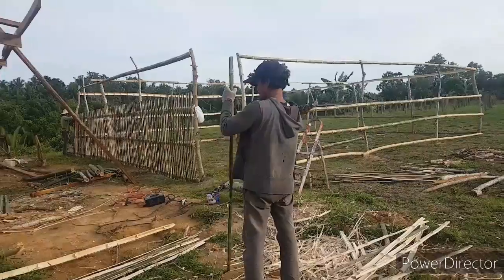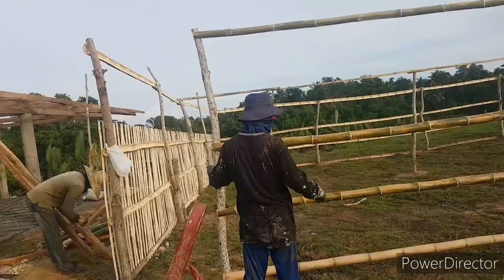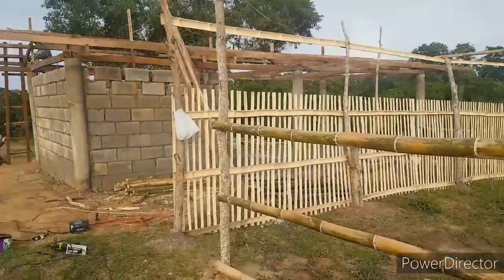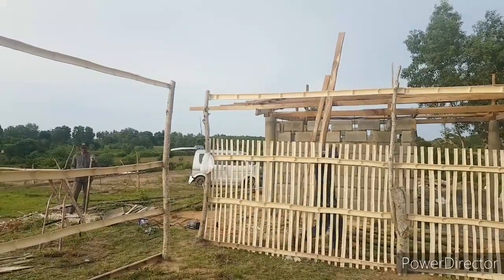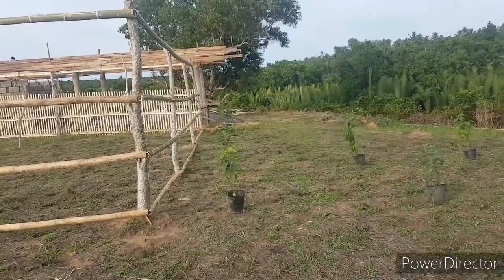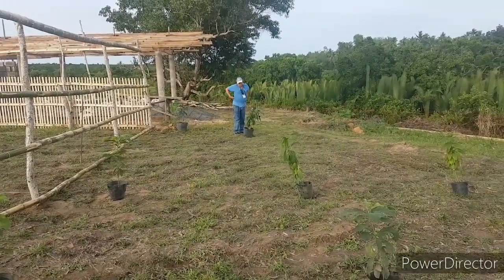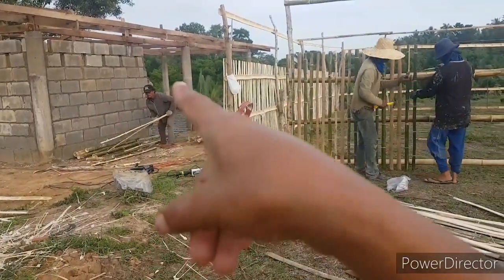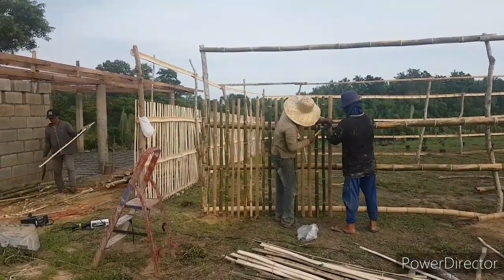INSTALLING VERTICAL FENCE IN THE GARDEN/BOHOL PROVINCE PHILIPPINES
Another work in the property, installing vertical fence in the garden/ Bohol Province Philippines.

Thank you all of you. Stay safe and take care